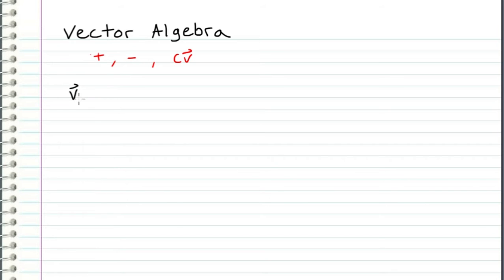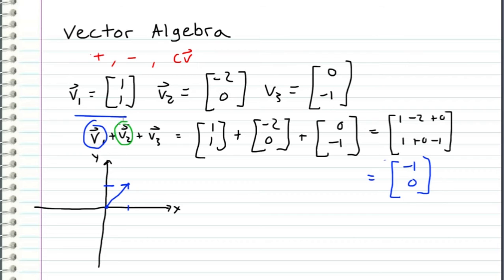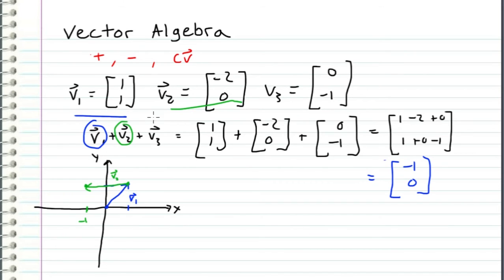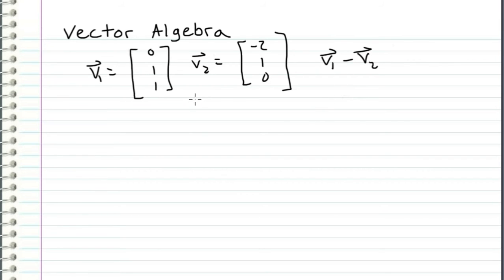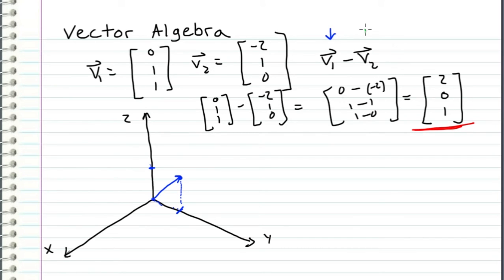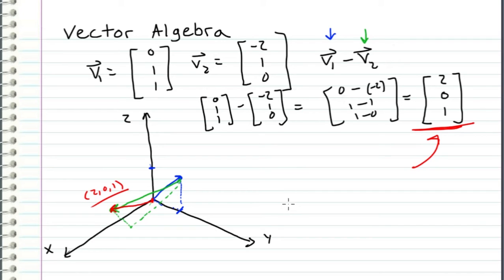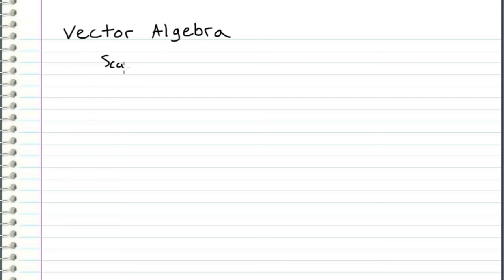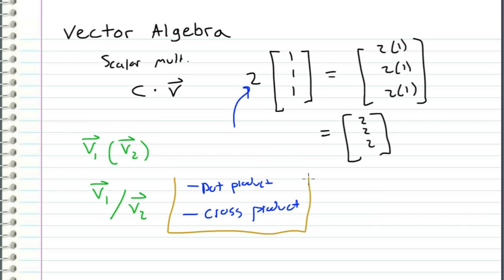Linear Algebra - 3 - Vector Algebra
Overview of addition, subtraction, and scalar multiplication with vectors